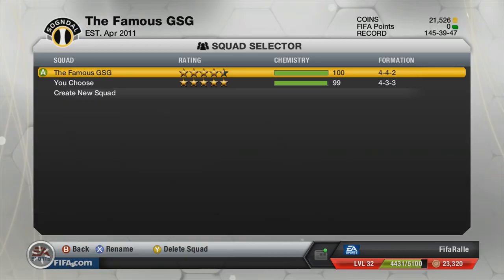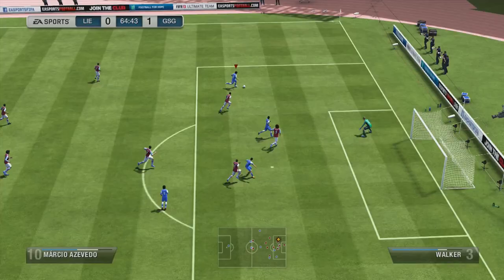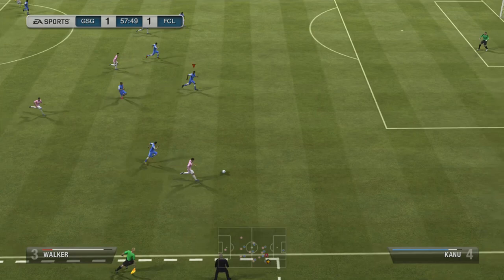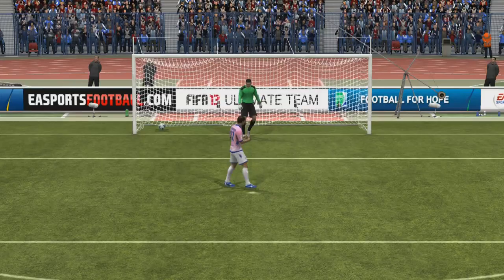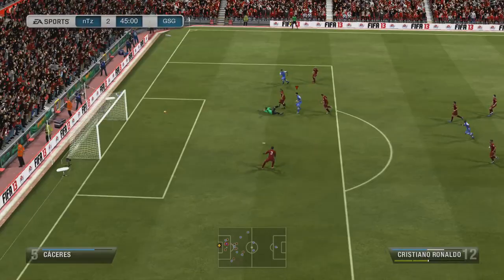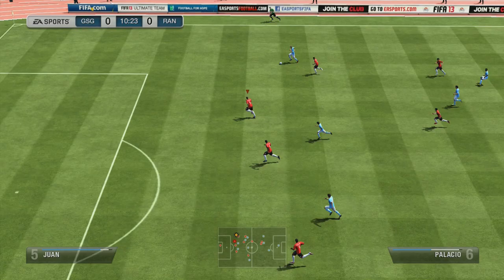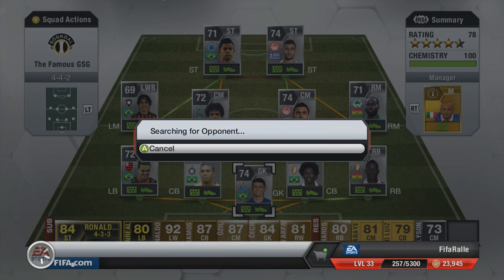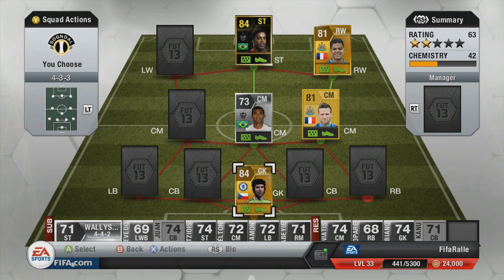Let's FIFA 13 "The pace" Episode 61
Here is the 61st episode of Let's FIFA 13, the series showing the progress behind making a goals compilation.